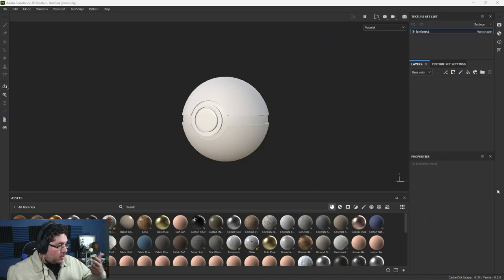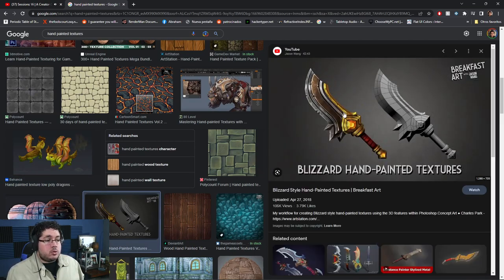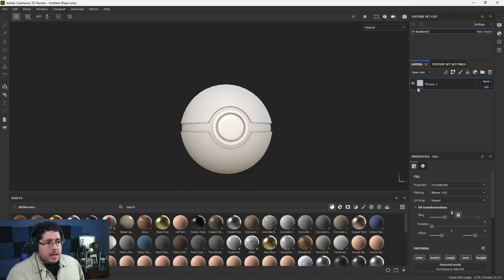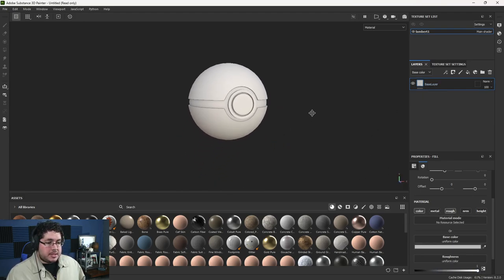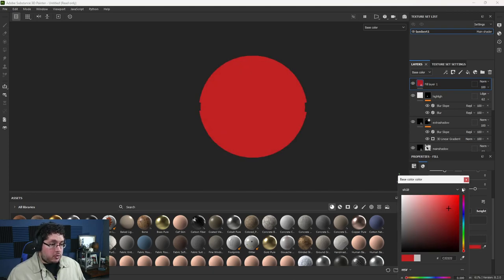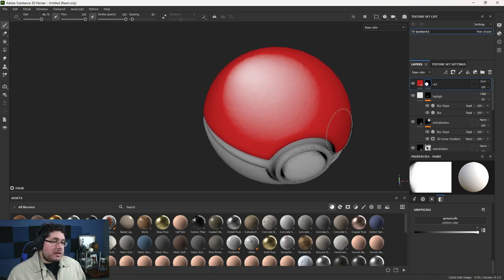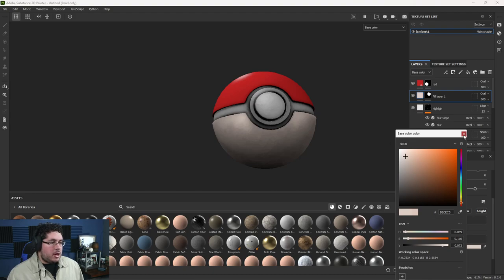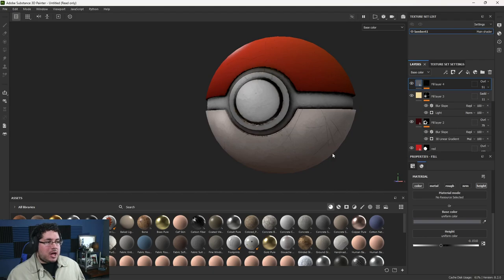EASY Hand Painted Textures Tecnique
Hey guys! i promise this is the last video regarding texturing! next one we will jump into set dressing and rendering. Enjoy! and dont forget about the last days of our sale!